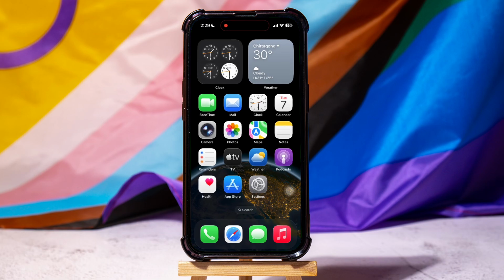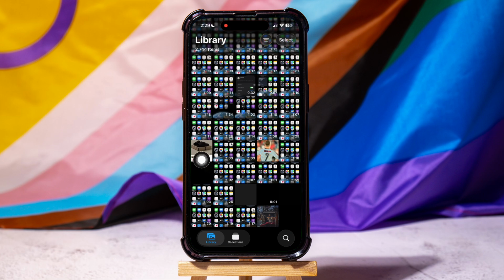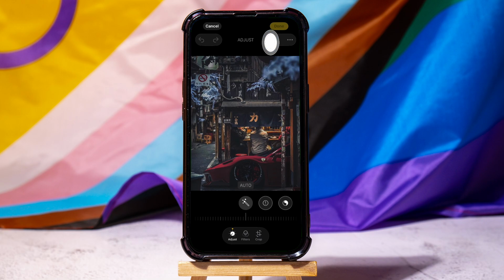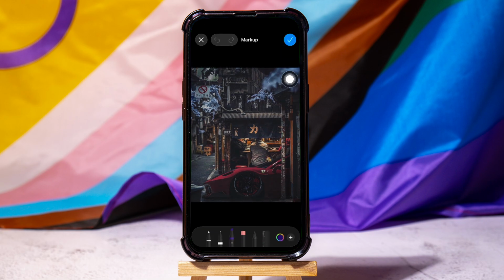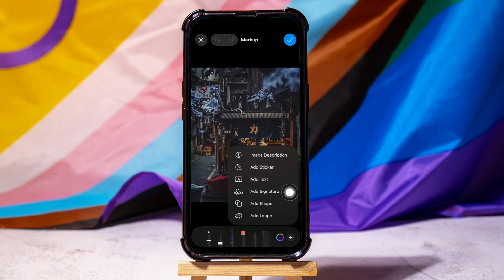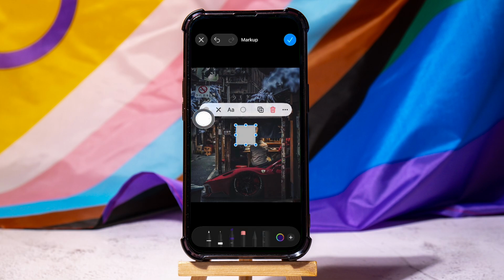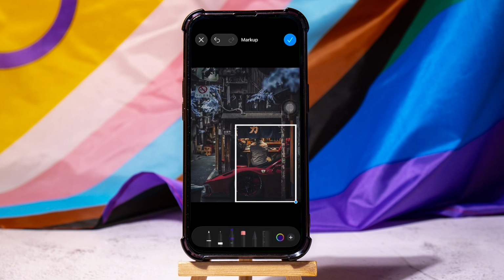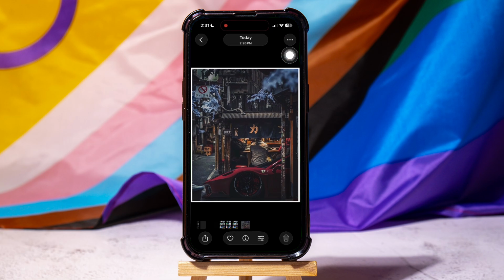How To Add Border Frame To Photos On iPhone 2026 (Step-By-Step Tutorial)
Here's how to add beautiful border frames to your photos directly on your iPhone without needing any paid apps! I'll demonstrate multiple methods using both the built-in editing tools and some excellent free alternatives that will give your photos a polished, professional look.

We'll start with the simplest approach using your iPhone's native Photos app markup features, then dive into free third-party apps that offer more sophisticated border and frame options. You'll discover how to add classic white borders, decorative frames, polaroid-style edges, and even custom colored borders that match your aesthetic. I'll guide you through each step, from selecting your photo to adjusting border thickness, choosing frame styles, and saving your newly framed images back to your photo library.

Whether you're looking to create Instagram-worthy posts, enhance your photo memories, or give your pictures that vintage film look, these easy techniques will transform your ordinary photos into eye-catching framed masterpieces in minutes. No expensive software needed - just your iPhone and these simple tricks!